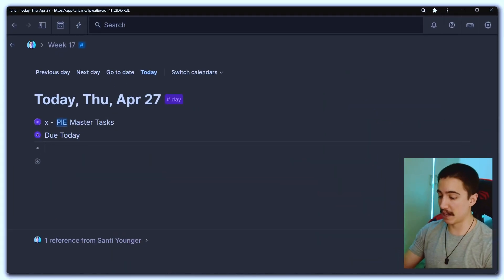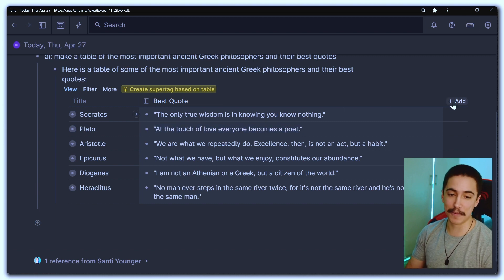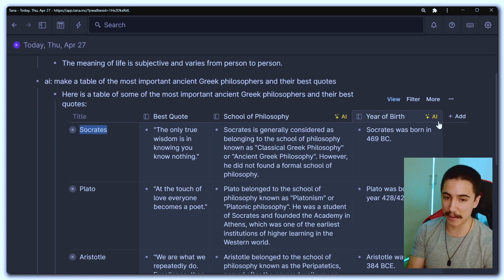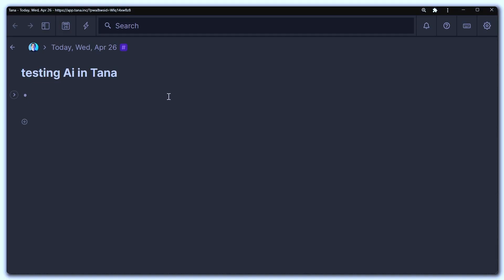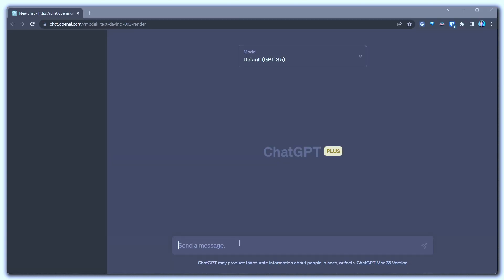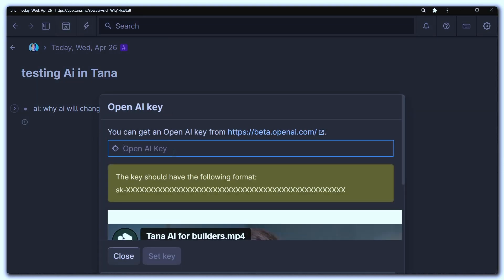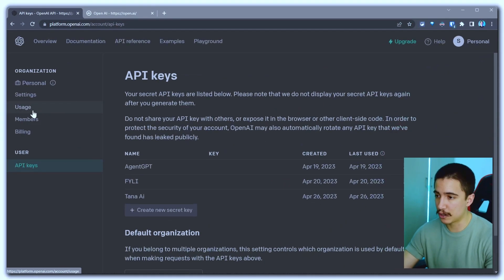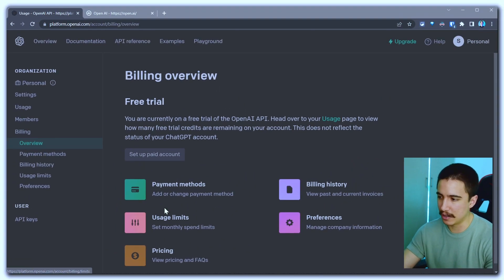Tana Ai: It's Even Better Than You Thought! Easy Setup Guide to Start Using it Today!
🚀 Make AI Build Apps for You ─ No coding skills required 👉 Get instant access
Timestamp Chapters:
00:00 - Introduction: AI Features in Tana
00:26 - AI-Generated Table with Ancient Greek Philosophers
00:52 - AI Suggestions for Additional Fields
01:20 - AI Populating Fields in the Table
01:49 - Exploring AI in Tana and Tutorial Introduction
02:11 - Activating AI Feature in Tana
02:37 - Setting up OpenAI API Key for Tana
03:00 - Creating API Key on OpenAI Platform
03:30 - Pasting API Key in Tana
03:56 - Understanding API Key Usage and Cost
04:19 - OpenAI Free Trial and Usage Monitoring
04:44 - Setting Usage Limits for OpenAI
05:06 - AI Revolutionizing Note-Taking and Tana's Potential
05:28 - Join the Community and Explore AI Features Together